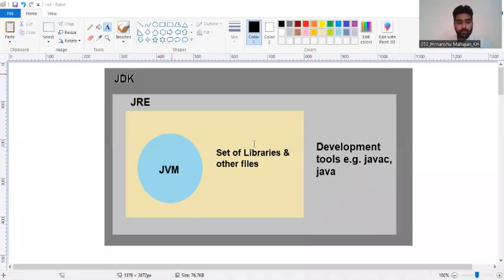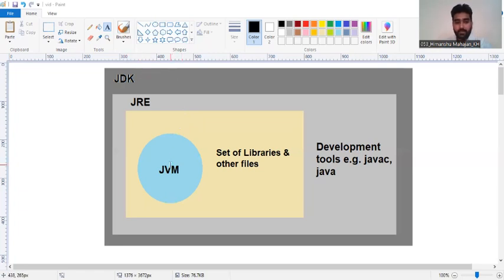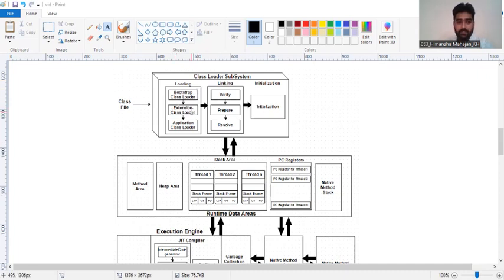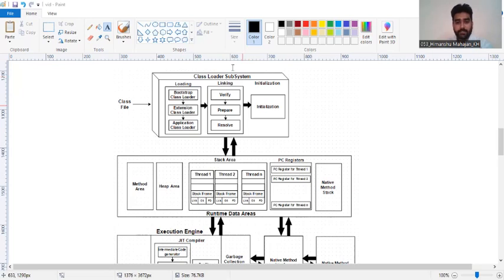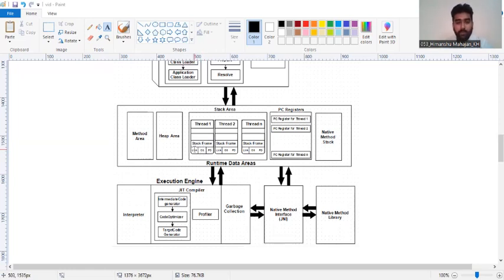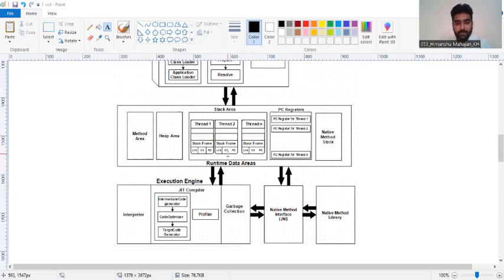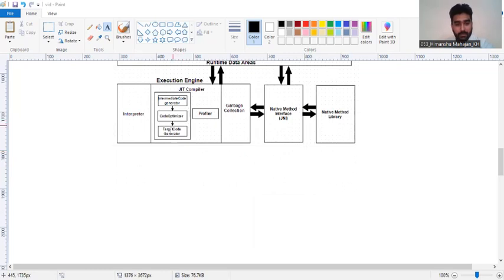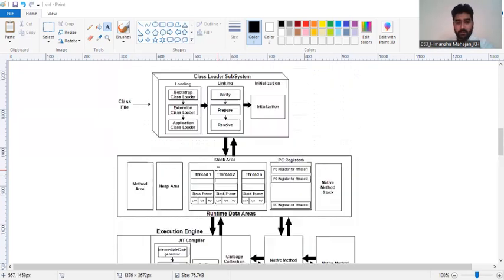Technical video on jdk jre and jvm